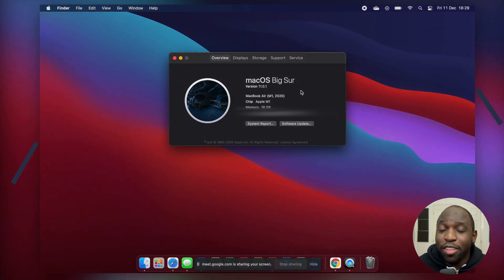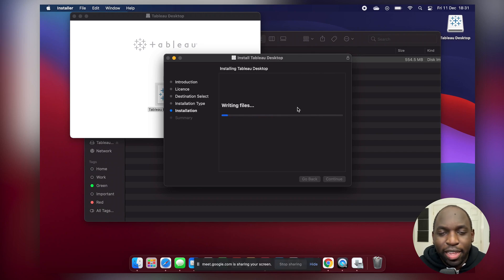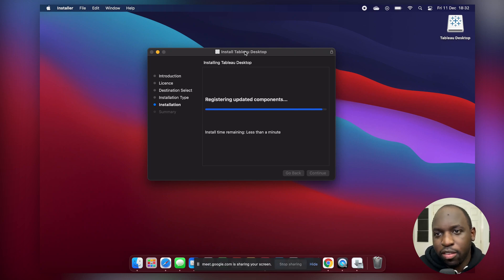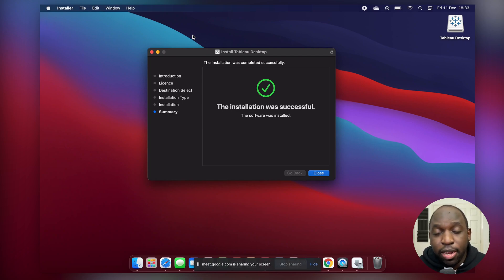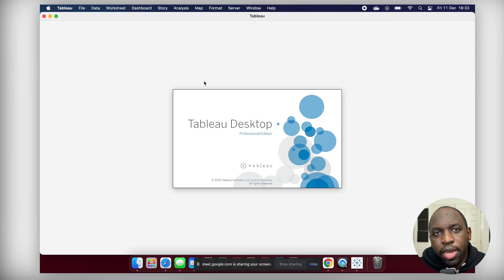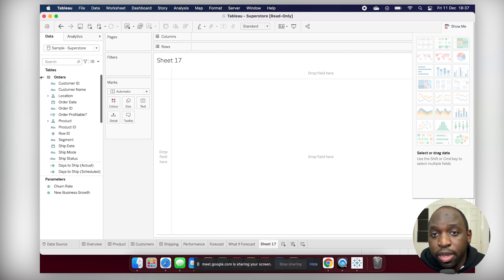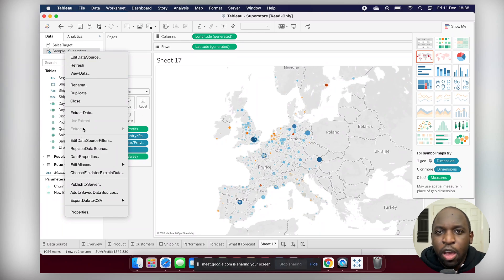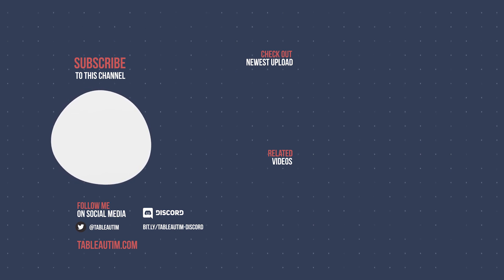Can Tableau run on the new 2020 M1 Macs? It did in 2020.3 but Not in 2020.4 ! See comments.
My Courses on Linkedin Learning tableau salesforce analytics In this video, I test whether you can install and run Tableau on a new 2020 M1 Macbook Air with 16GB of ram and the base storage. I recommend not relying on this as evidence that you can use in production workflows and until tableau confirms it works and supports it stay well away. That said if you plan to use tableau prep or tableau in general entirely in the browser then it really doesn't matter what processor you're running.